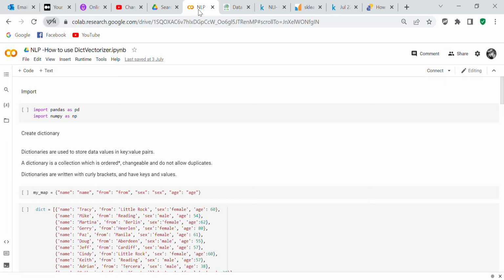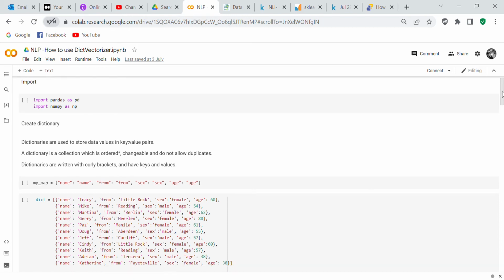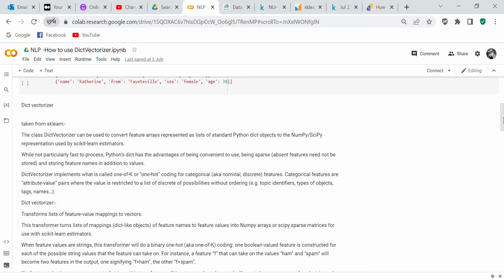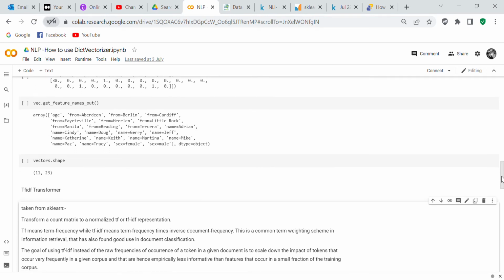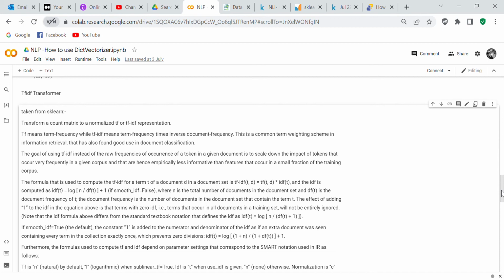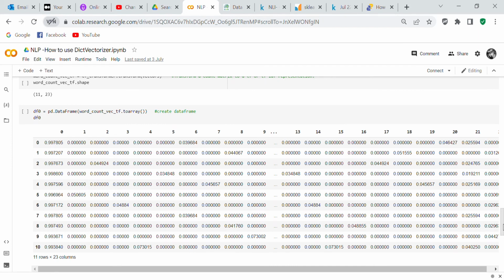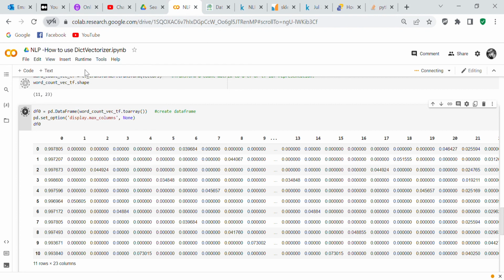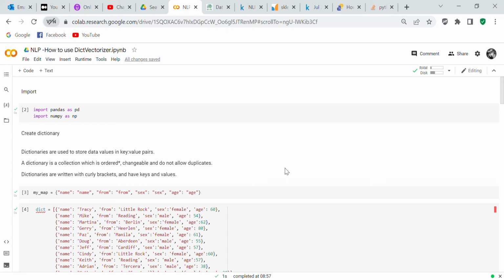Code review - NLP How to use DictVectorizer in sklearn